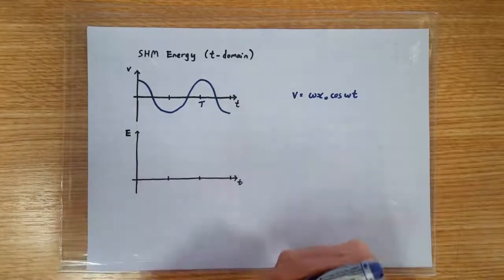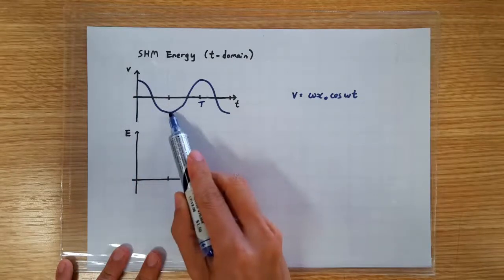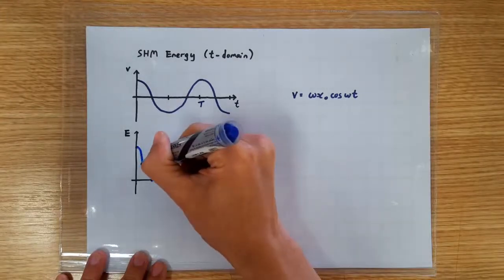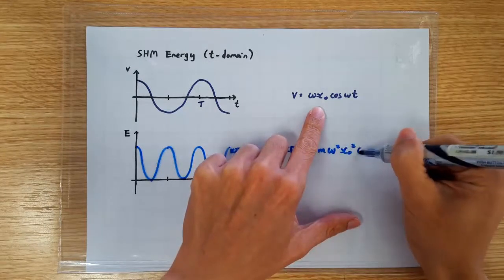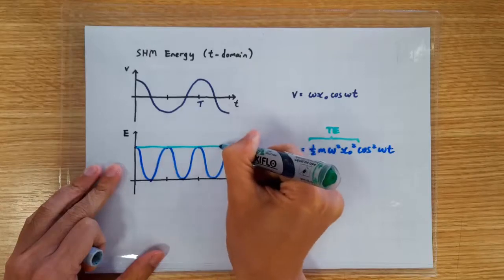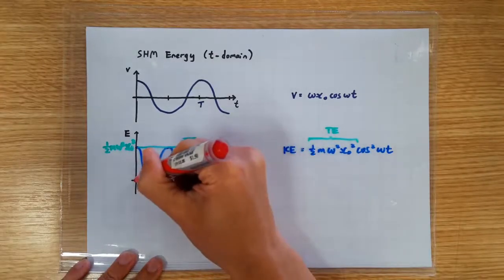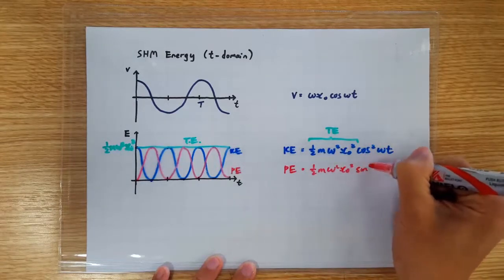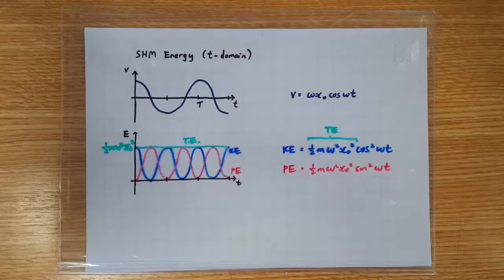8.3.2 Energy-Time Graphs of SHM